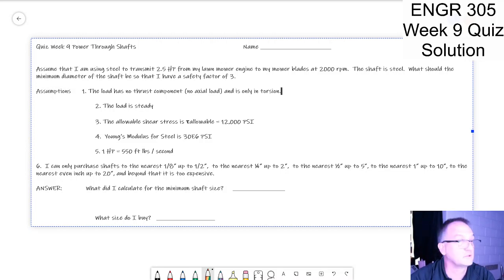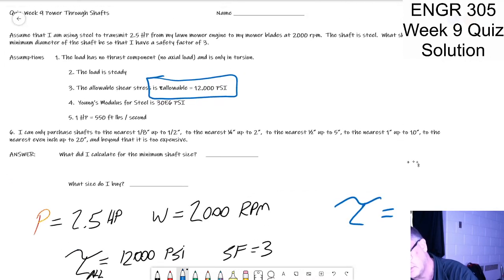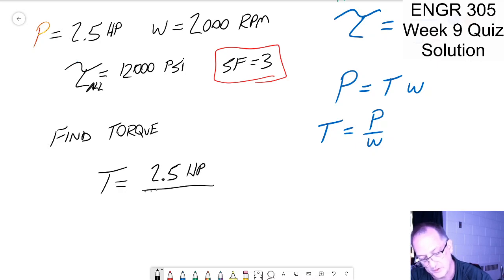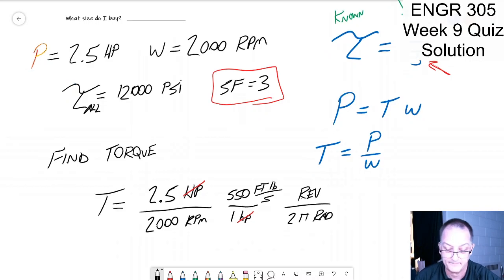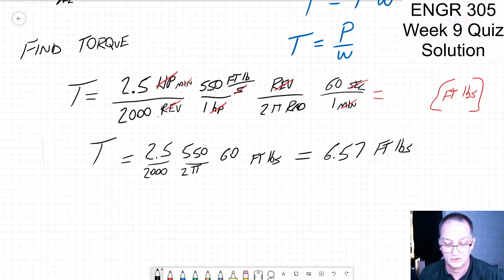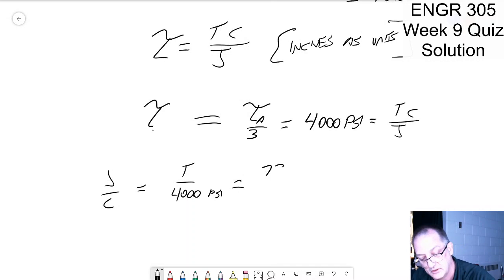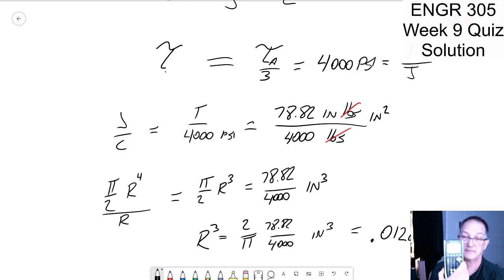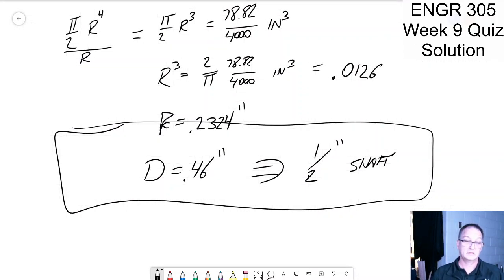ENGR 305 Week 9 quiz solution lawn mower shaft